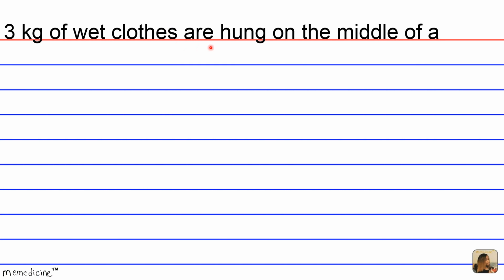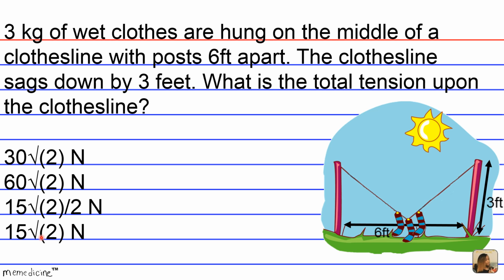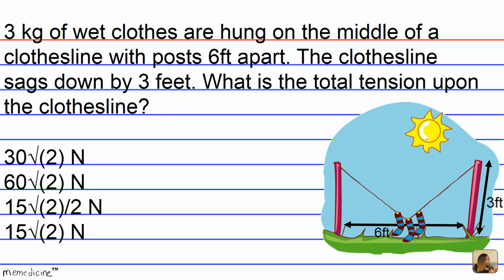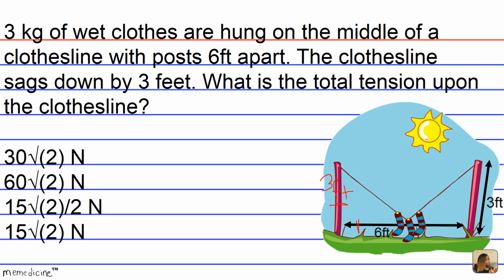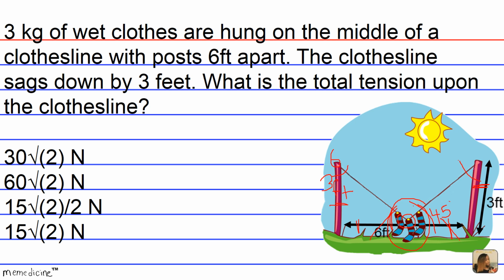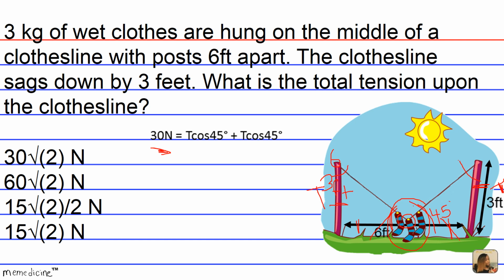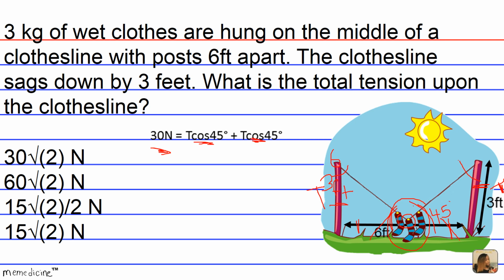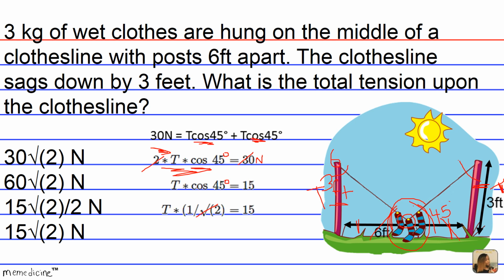MCAT® 2015 Cram│ Physical Foundations Question Card 17│ 4A│ Tension in a Clothesline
Question Card 17 │ MCAT 2015® Cram │ Physical Foundations  of Biological Systems│ 4A: Tension in a Clothesline

This Question Card:
Demonstrates how to calculate the total tension in a clothesline suspending wet clothes.